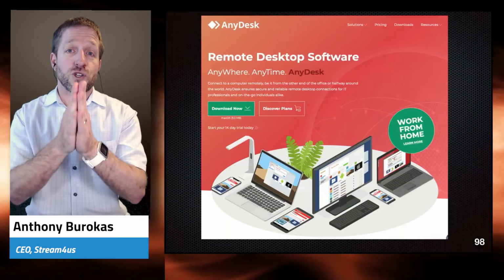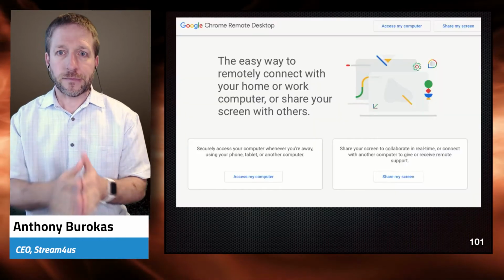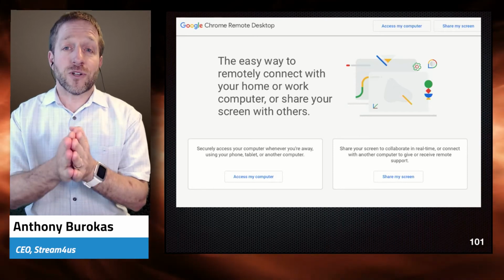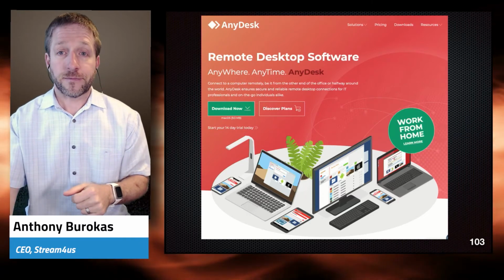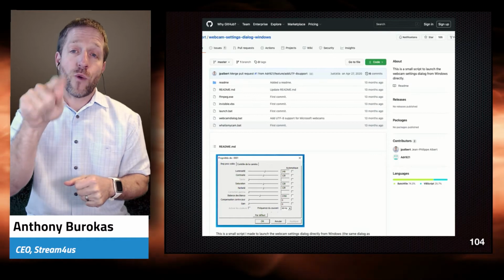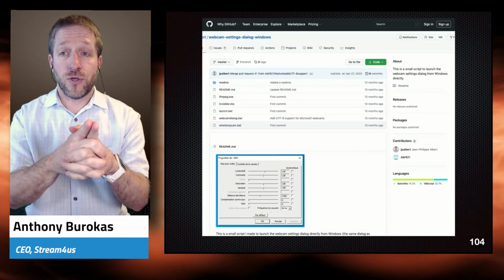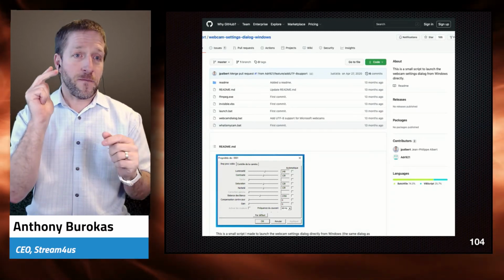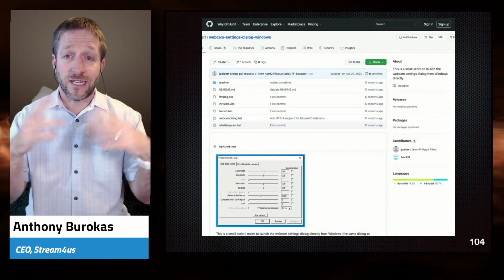How to Equip and Control Remote Production Kits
Anthony Burokas explains how Stream4us builds and sends out production kits to remote guests that enable full control of their desktops and cameras during live shows.